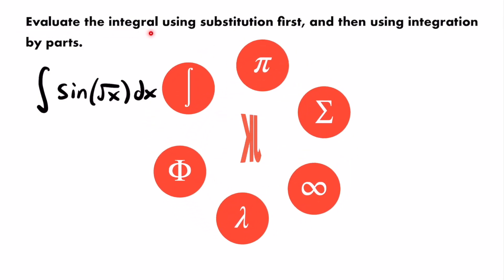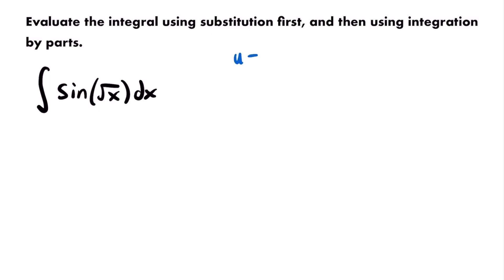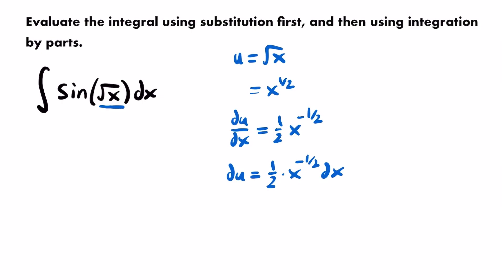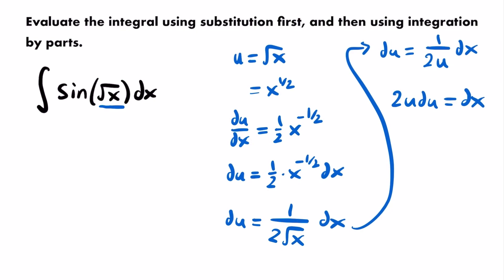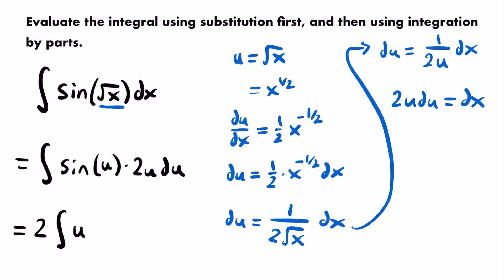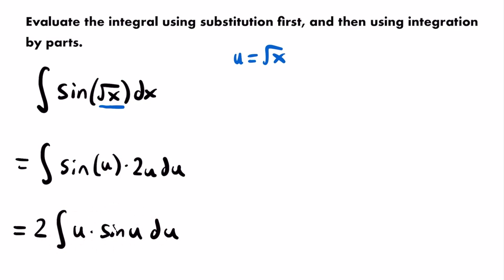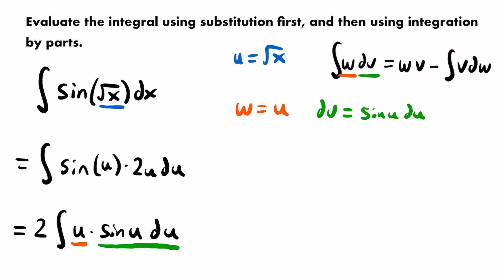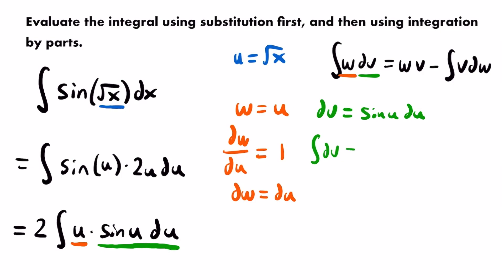Integral of sin(√x) Using Integration by Parts | JK Math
How To Evaluate The Integral of sin(√x)

In this video we look at how to integrate sin(√x) by first using u-substitution and then integration by parts. Specifically, we answer the question: “Find the integral using substitution first, then using integration by parts.”

Video Chapters:
0:00 Discussing Strategy
1:31 Step 1: U-Substitution
6:25 Step 2: Integration By Parts
12:18 Step 3: Simplify & Substitute Back